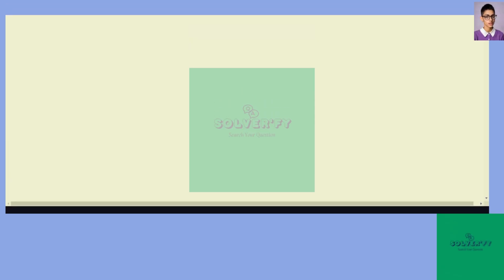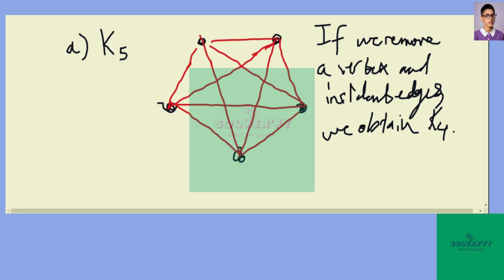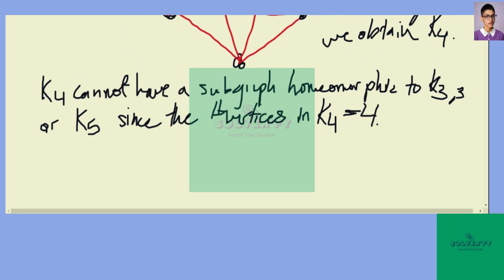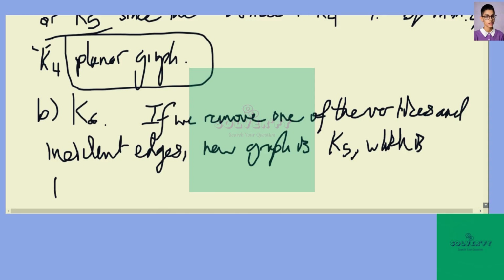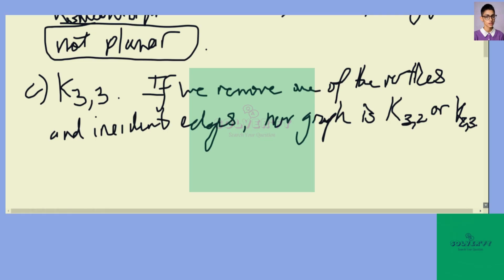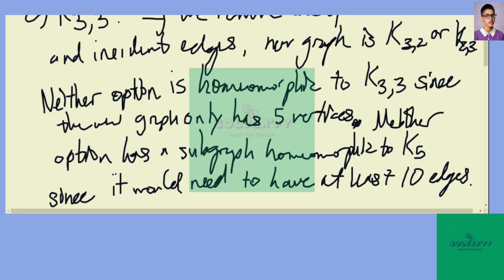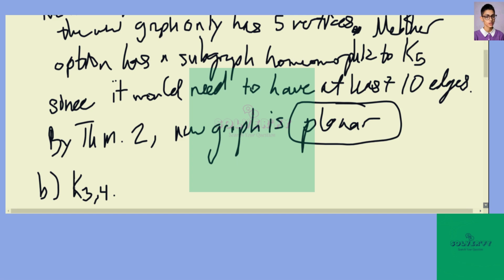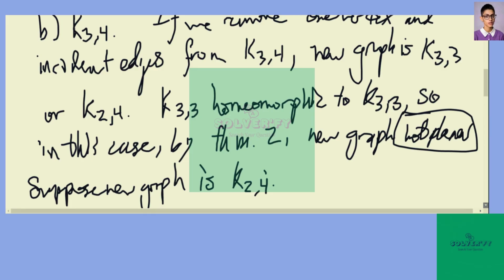[Math] Which of these nonplanar graphs have the property that the removal of any vertex and all edge